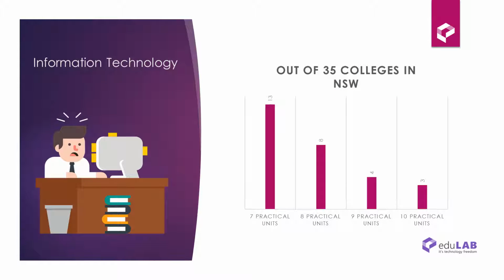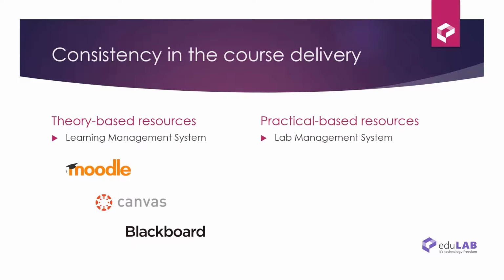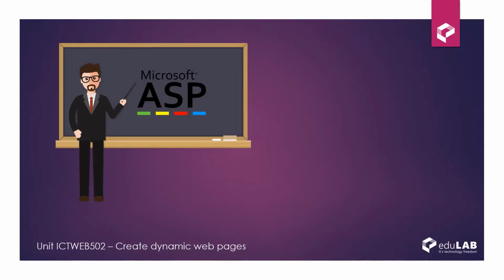Webinar - How to deliver practical IT courses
How to deliver a practical IT course with a basic computer lab, how to bring consistency in IT delivery regardless of the trainer and how to support your students to become job-ready graduates? Answers in this video :)